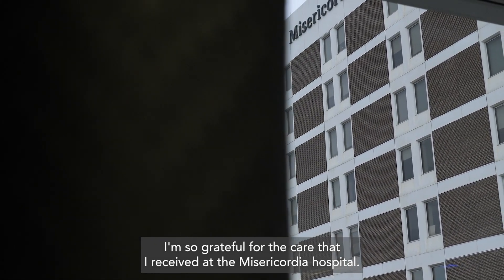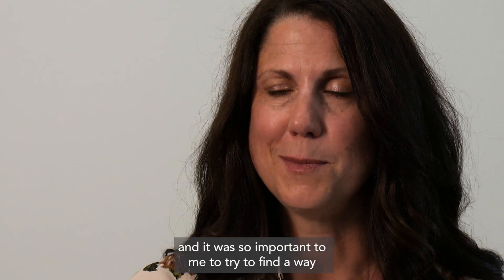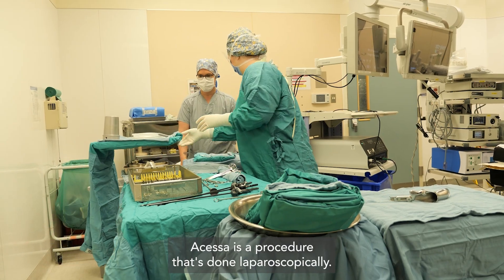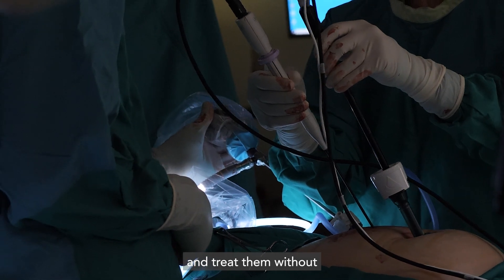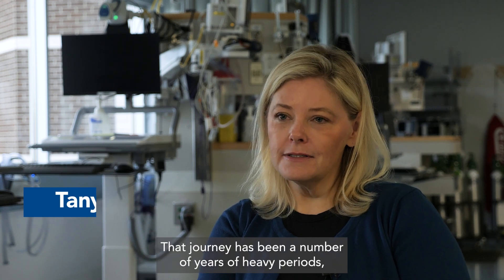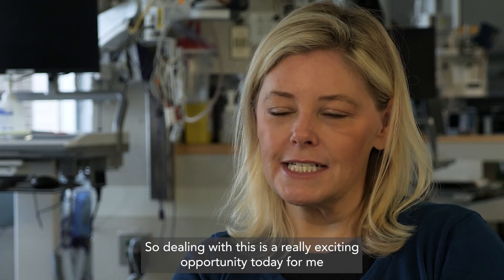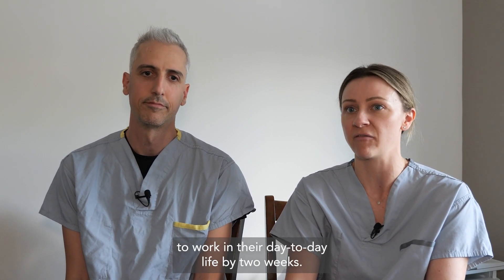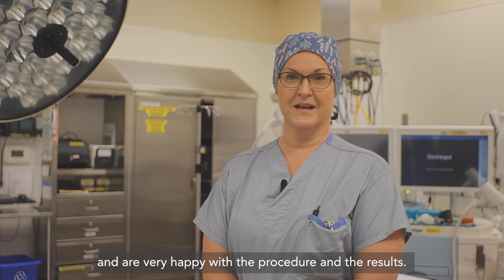Acessa procedure for treatment of uterine fibroids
Surgeons at the Misericordia Community Hospital are the first in Alberta to use Acessa, a minimally invasive procedure for treating uterine fibroids.